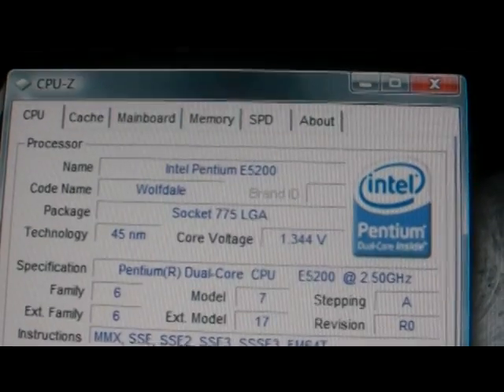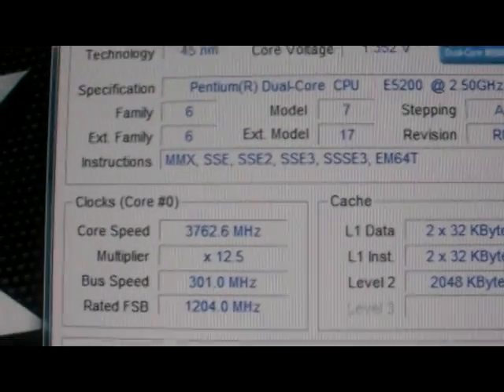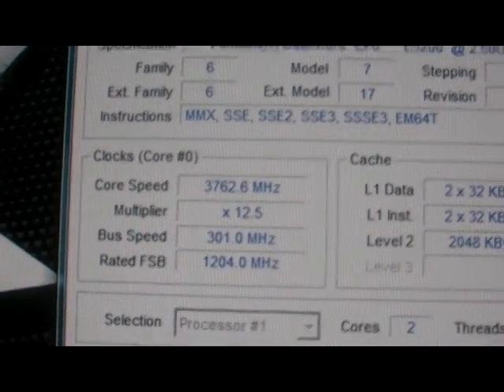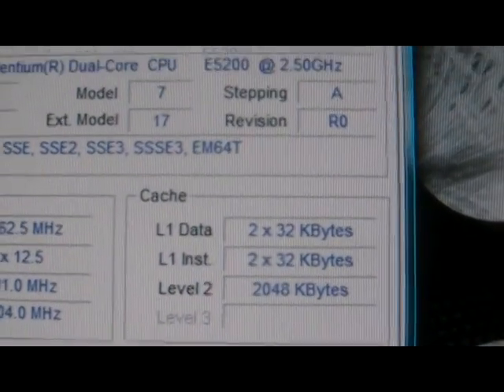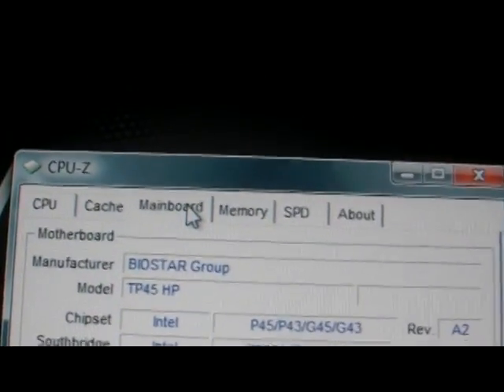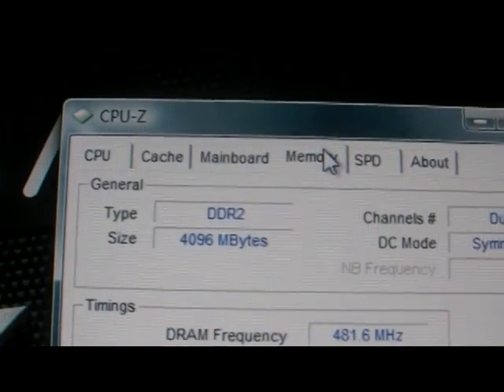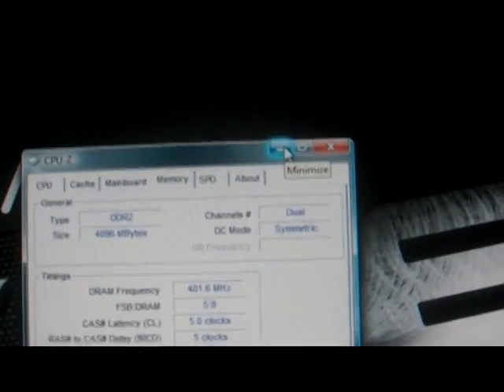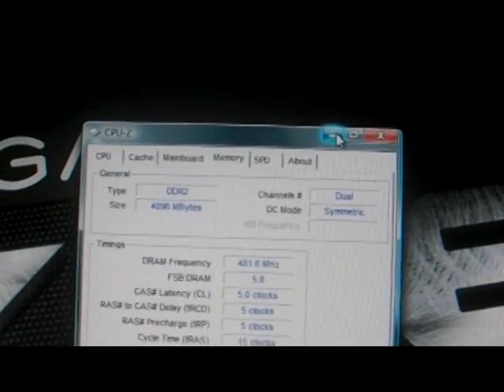Overclocked intel pentium dual core E5200 @ 3.7 gig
My overclocked processor
FSB- 301
V core- 1.344
Multiplier- 12.5*
I could go higher but i am happy with the performance i get and dont wont to spoil it.